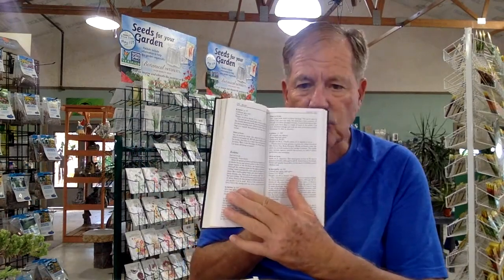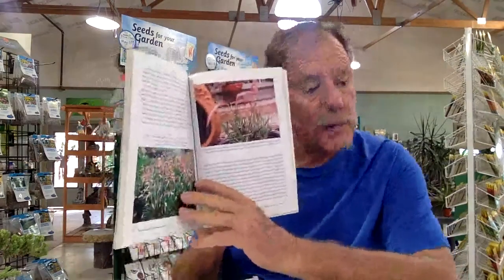The Grass Class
Ornamental grasses? Turf grasses? What of it?? We are here to give you the full rundown on all things grass in the front range! We will go into detail about the different kinds of grasses and the benefits that they can bring to your Colorado landscape!